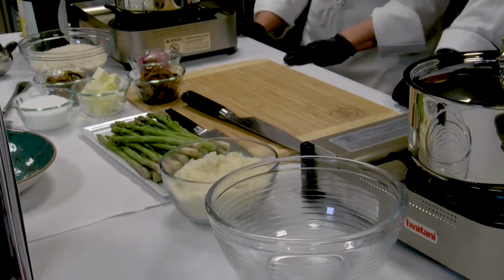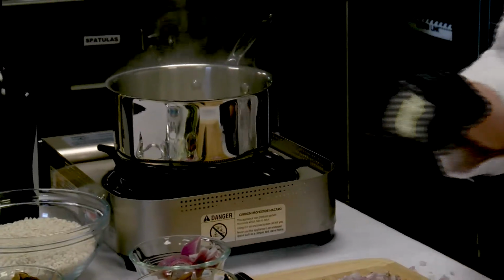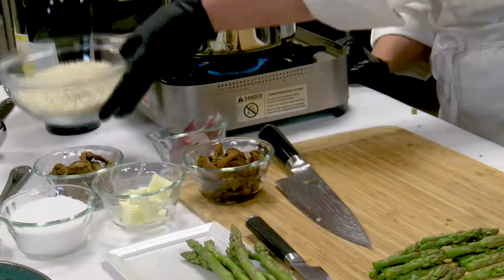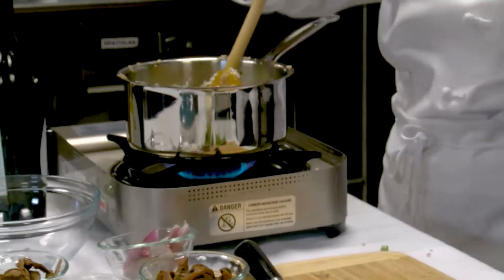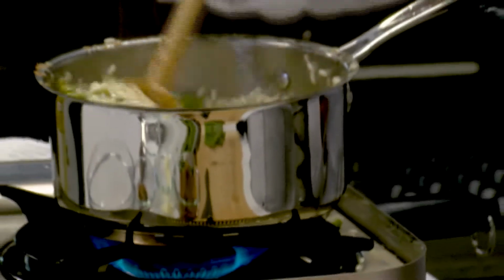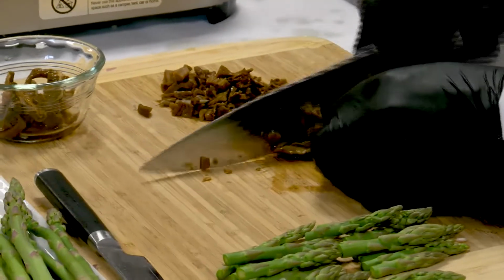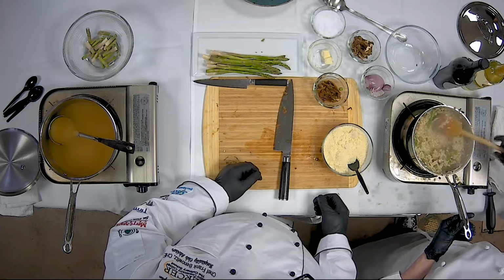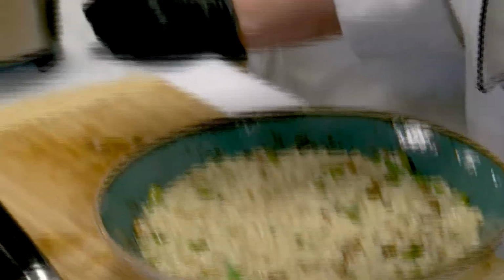Dish it out Ep.1 2018